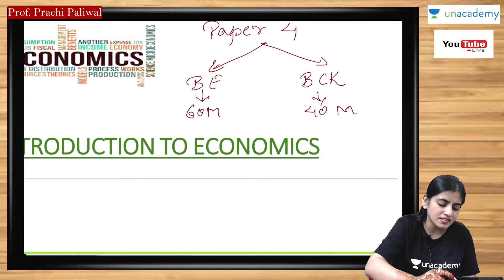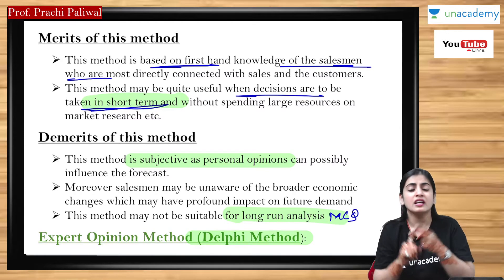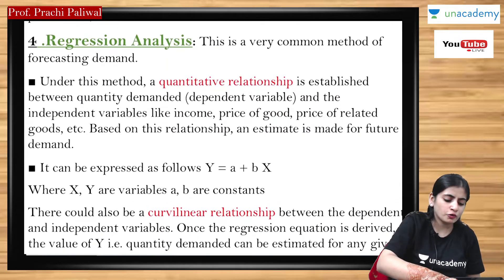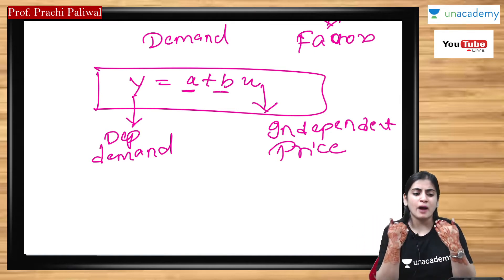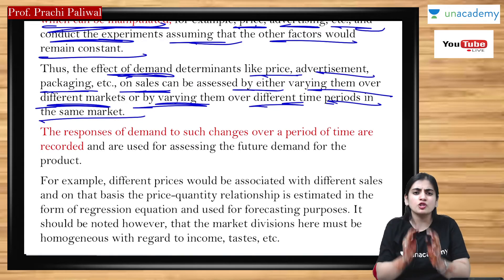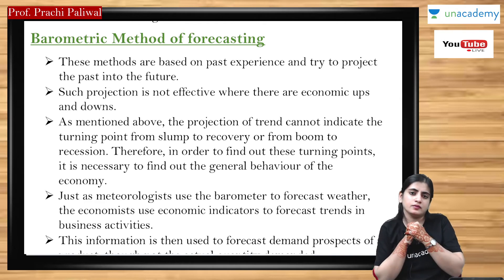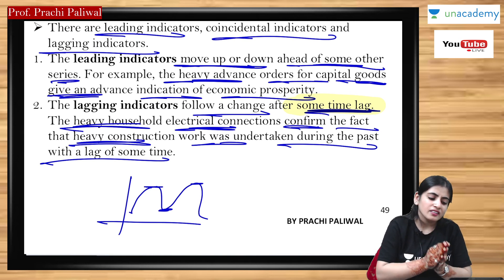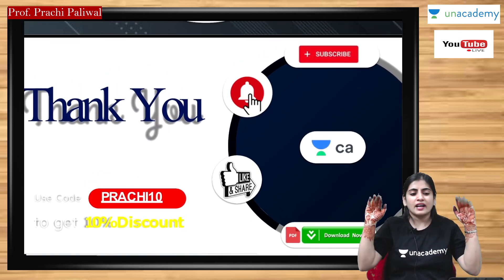L10: Theory of Demand | Demand forecasting Part - 2 | CA Foundation English | Prachi Paliwal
In this session, Prachi Paliwal will be taking Theory of Demand and Supply of Business Economics for CA Foundation Economics

Welcome to CA Foundation English Channel, your one-stop solution for all CA Foundation Exams, India’s Top Educators will be teaching you daily on this channel. We will cover the entire syllabus, strategy, updates, and notifications which will help you to crack the CA Foundation exams

During the live session, our Educators will be sharing a lot of Tips and Tricks to crack the exam. CA Foundation aspirants who are preparing for their Exams will be benefited from this channel. Unacademy platform has the Best Educators from all over the country, who take live classes every day  ✔️

Prachi Paliwal and other Top Educators take classes on Unacademy App.

Unacademy Plus Subscription Benefits:
1. Learn from your favorite Educator
2. Dedicated DOUBT sessions
3. One Subscription, Unlimited Access
4. Real-time interaction with Educators
5. You can ask doubts in a live class
6. Limited students
7. Download the videos & watch them offline

Get the CA Foundation Iconic Advantage:
1. All Plus Subscription Features
2. Personal Coach
3. Study Planner & Bi-weekly Reviews
4. Dedicated Doubt Clearing Space
5. Personalized Test Analysis
6. Study Booster Sessions
7. Preparatory Study Material